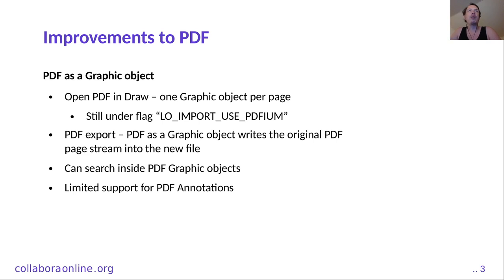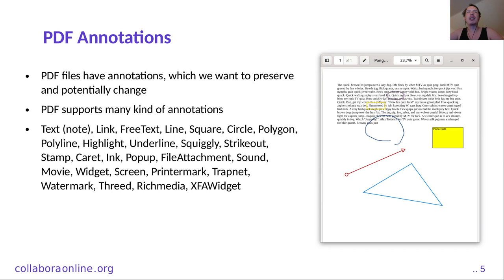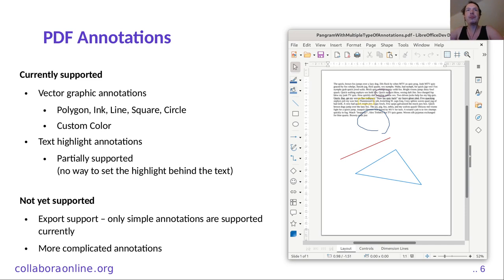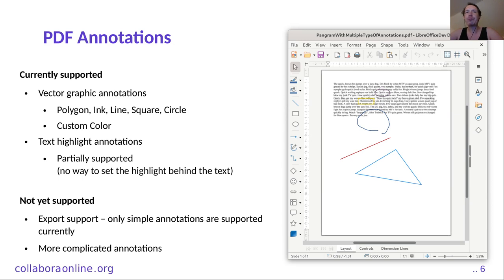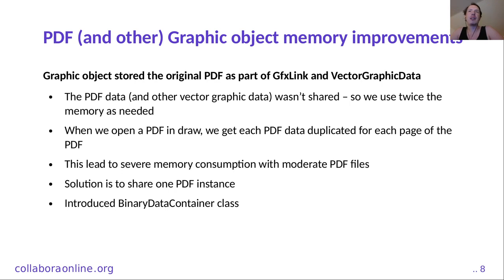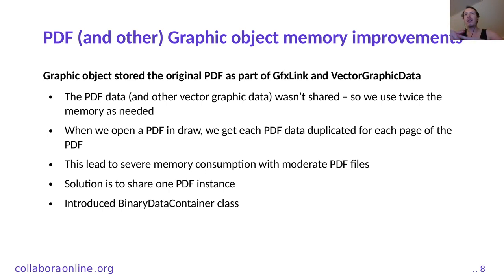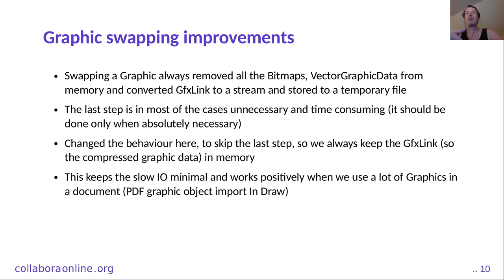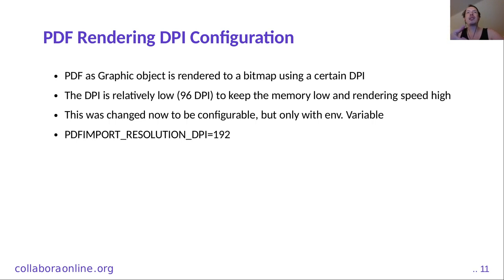PDF annotations support - LibreOffice Conference 2021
A session from the online LibreOffice Conference 2021. Presenter: Tomaž Vajngerl